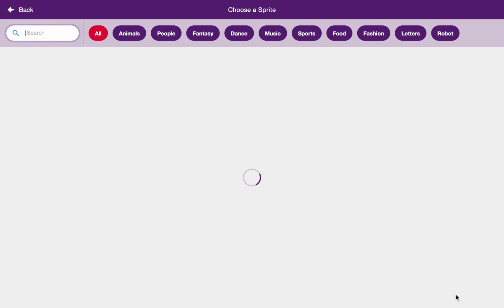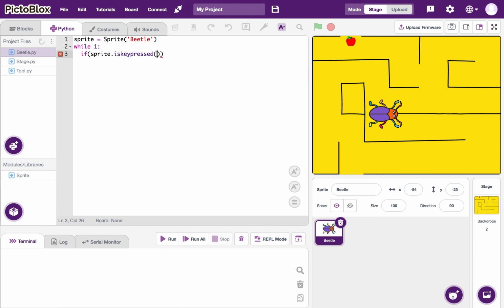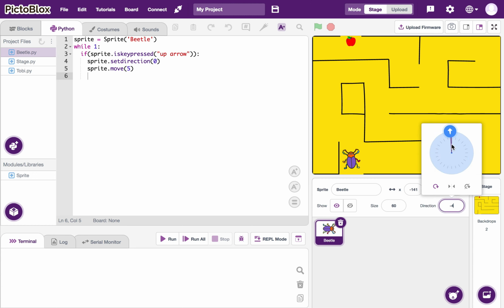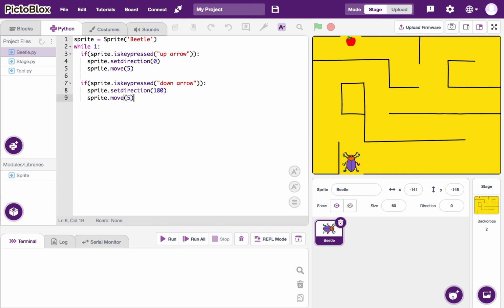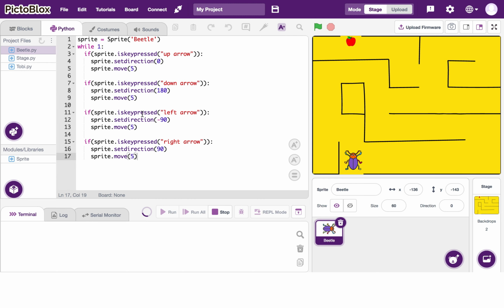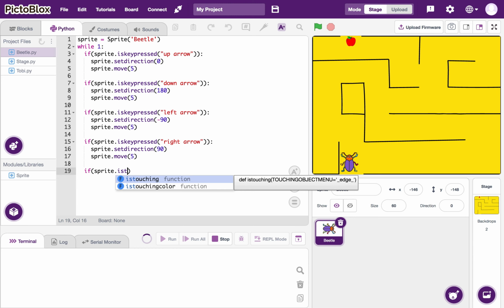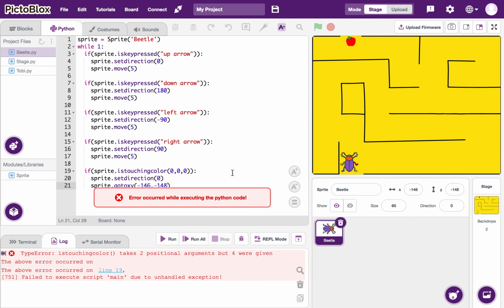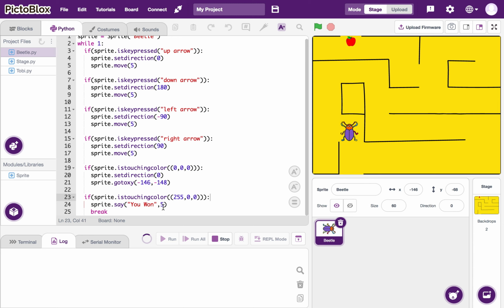Beetle Maze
In today's video, we're diving into the fascinating world of coding and creativity with PictoBlox's Beetle Maze Game.

PictoBlox is an incredible platform that combines programming with fun, and in this video, we're showcasing an engaging maze game featuring cute and adventurous beetles. Join us as we explore the game's features, learn how to create your own custom mazes, and watch these little critters navigate through challenging puzzles.

In this video, you can expect:

Introduction to PictoBlox: We'll start by introducing you to PictoBlox, an interactive platform designed to teach coding concepts in a playful and hands-on way.

Game Overview: We'll provide an overview of the Beetle Maze Game, explaining its objectives and how it can be used for both entertainment and educational purposes.

Gameplay Walkthrough: Watch as we guide you through the gameplay, demonstrating how to code your beetle to navigate through mazes and collect rewards. It's a thrilling adventure filled with twists and turns!

Creating Your Own Mazes: We'll show you how to design your own custom mazes using PictoBlox, allowing you to unleash your creativity and challenge your friends or family with unique puzzles.

Learning Through Play: Discover how this game fosters problem-solving skills, logical thinking, and coding knowledge in an enjoyable and interactive way.

Community and Resources: We'll also share where you can find additional resources, tutorials, and join a community of learners and educators passionate about coding and STEM education.

Whether you're a beginner or an experienced coder, this video is for you! Join us in the world of PictoBlox Beetle Maze Game and embark on a thrilling coding adventure that's both entertaining and educational.

Let's dive into the world of coding and creativity together with PictoBlox!